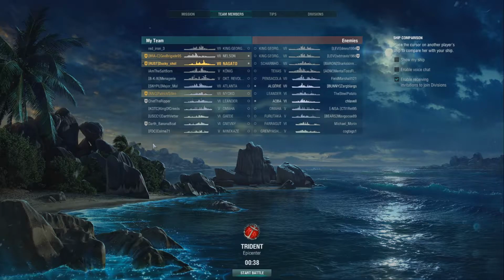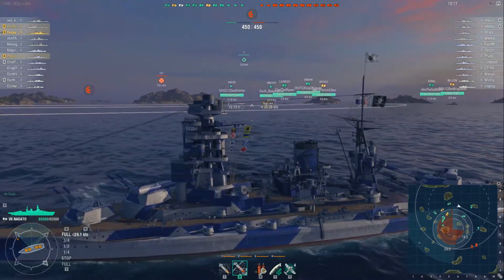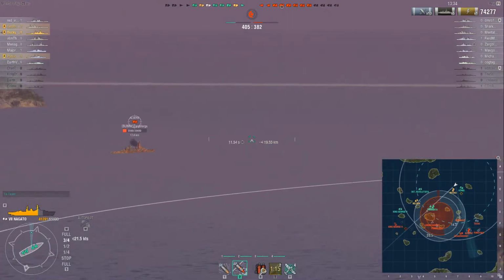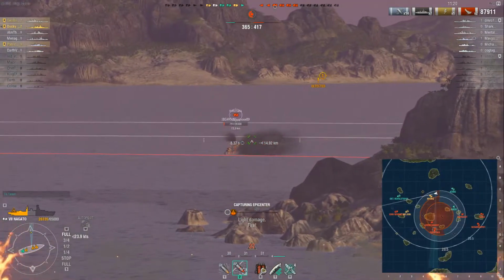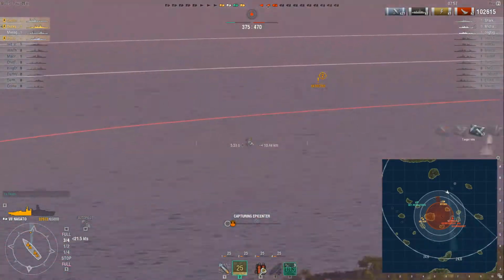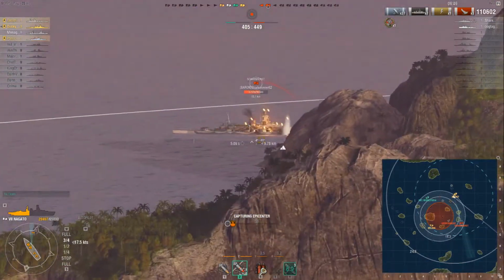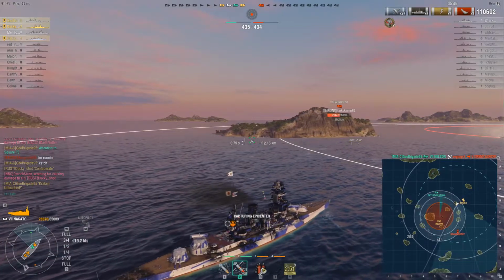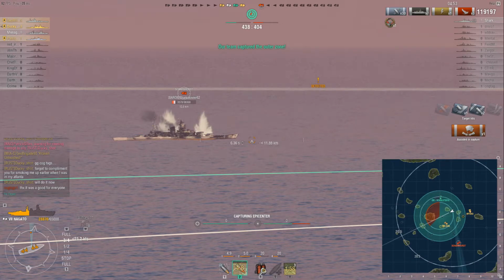Zath's Replay Theater #35 - Nagato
Ducky_Shot returns with a Tier VII battleship.